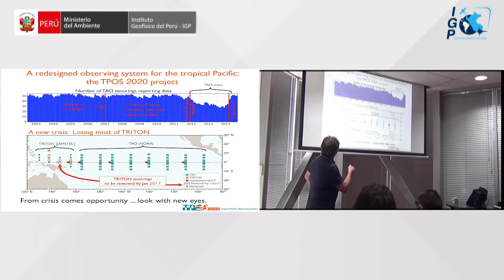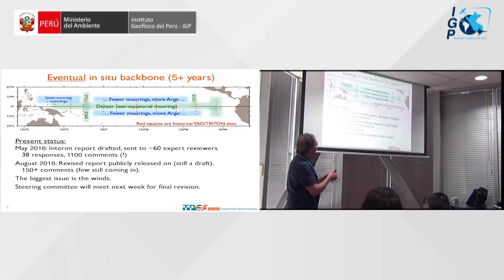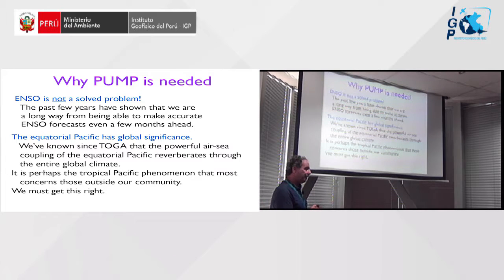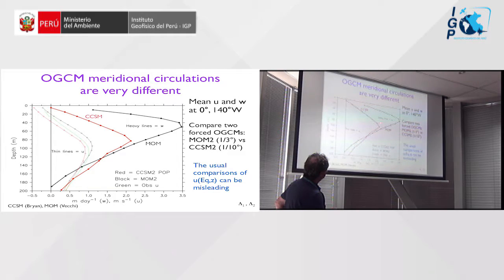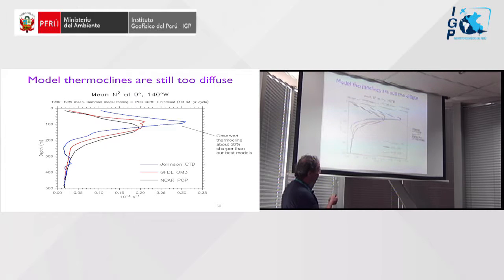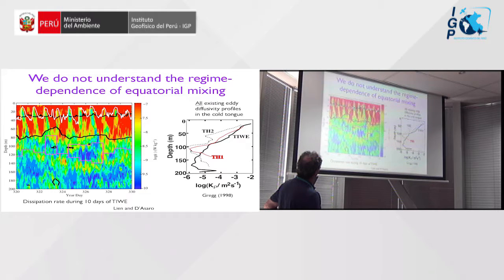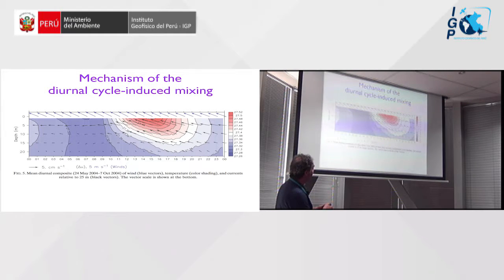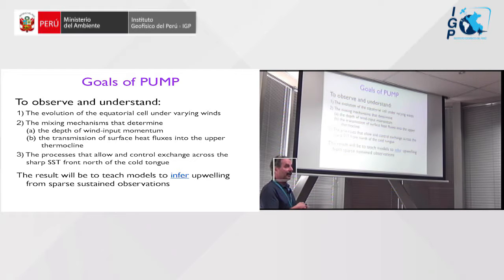Charla: A Pacific Upwelling and Mixing Physics (PUMP) process study as part of TPOS 2020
Expone el Dr. William S. Kessler del NOAA Pacific MArine Environmental Laboratory (PMEL) Co-chair TPOS 2020